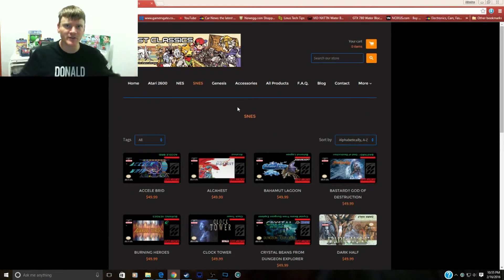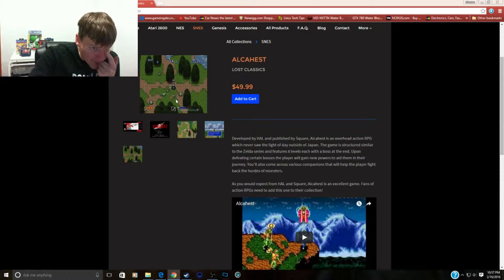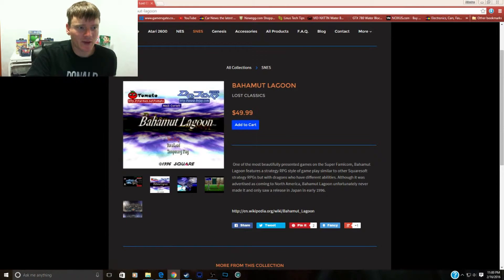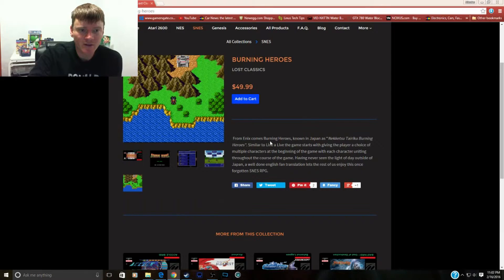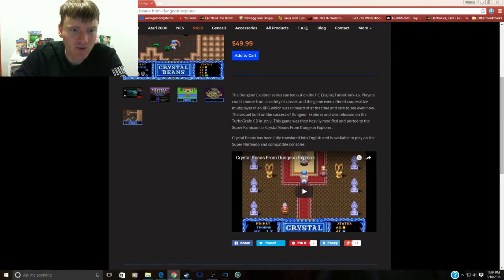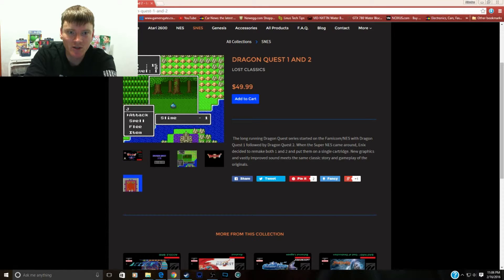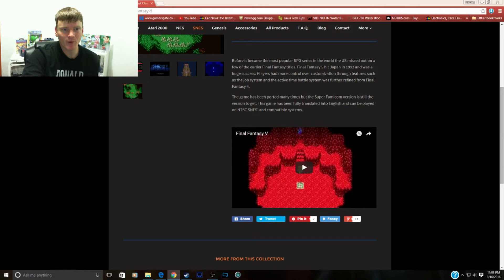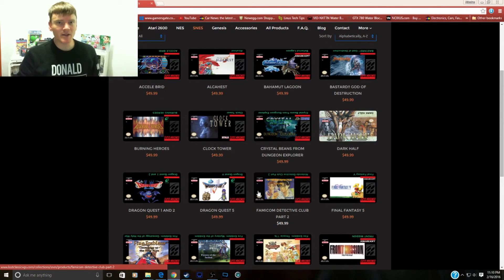Lost Classics VGS SNES Part 1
Check out Lost Classics VGS at

This is the only place to find rare fan made and canceled games that would have never seen the light of day. Fill your collection with these one of a kind Repro karts for a super low price.